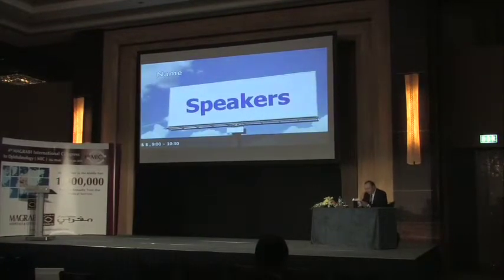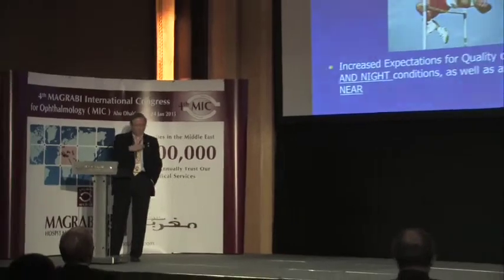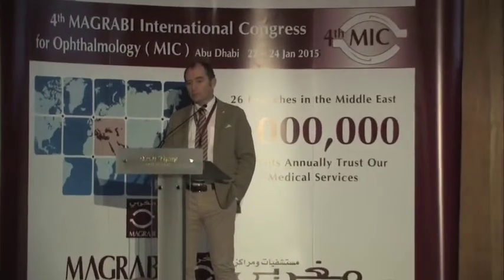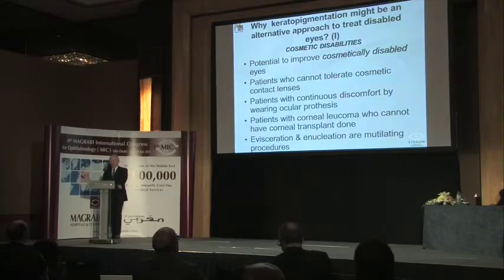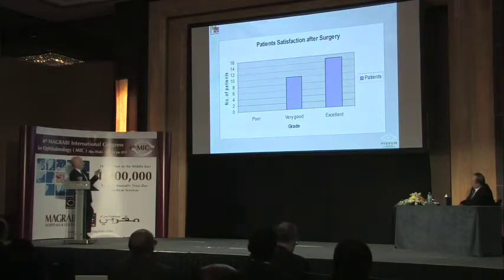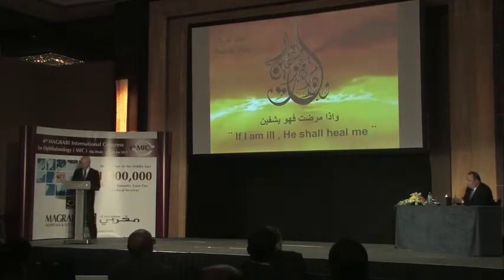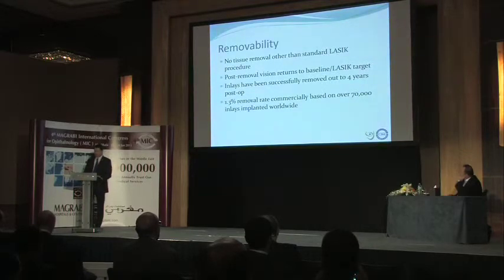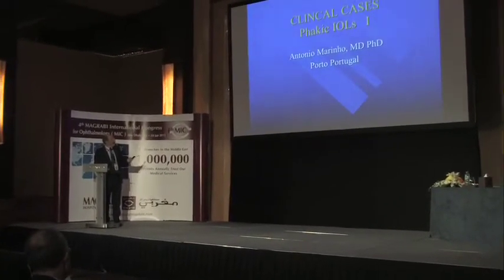23 January 2015, Hall A, 1st session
what i am doing differently this year in my practice
moderator:
Hesham Hamdy
Speakers:
Richard Abbott
Rafael Bilbao
Jorge Alio
Francesco Carones
Antonio Marinho
Alaa El-Danasoury
Amar Agarwal
Joaquin Fernande